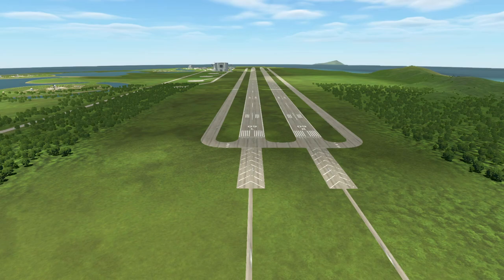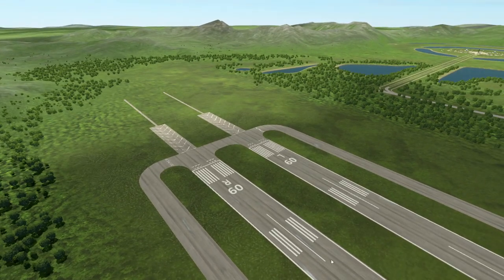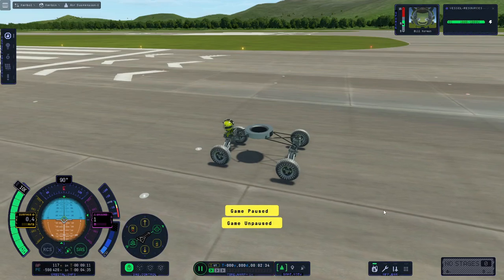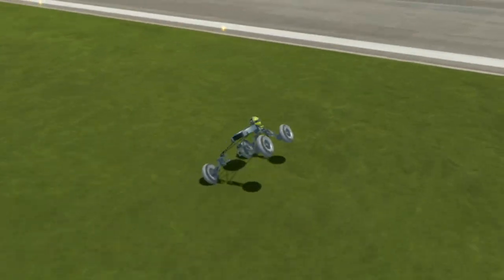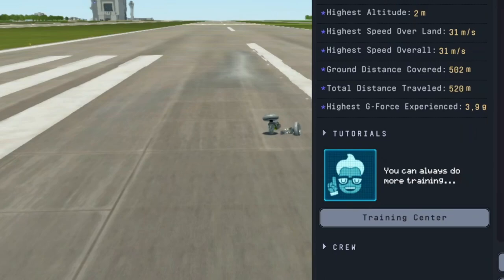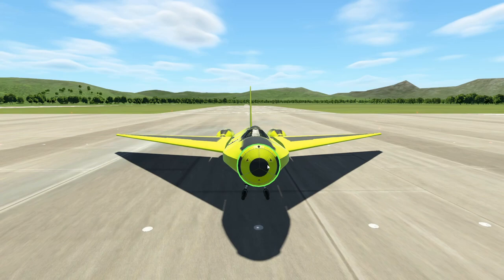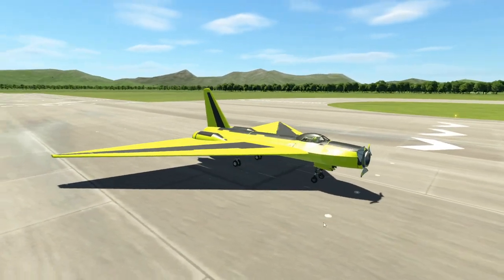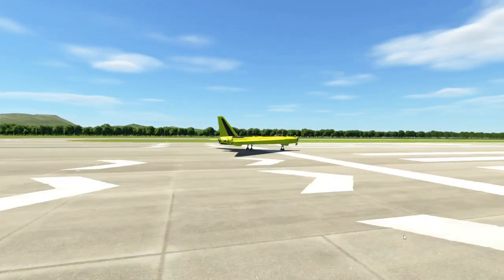KSP 2 - Patch 0.1.3.0 - I built... stuff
I'm not quite sure what to say about this one!

The third patch has been released. This is how I squandered my first couple of hours playing it...

Well done to the devs, this is another very good patch!

Please Like and Subscribe and hit the bell and tell all your friends and place an ad in the local paper etc - so that I can pay off the mortgage I used to buy a PC capable of running Kerbal Space Program 2! If you hit enough likes and bells and things, then maybe I can even find a way to supplement our TERRIBLY broken South African electricity supply, making it possible for me to publish videos more often! (Right now I'm really limited in terms of PC time, I'm hoping a large inverter/battery etc could solve that issue. PC's become very power hungry when they game and encode videos!)